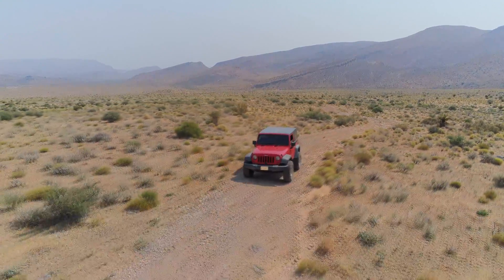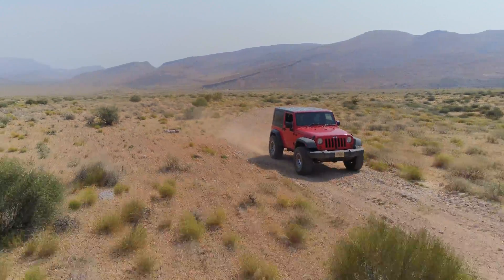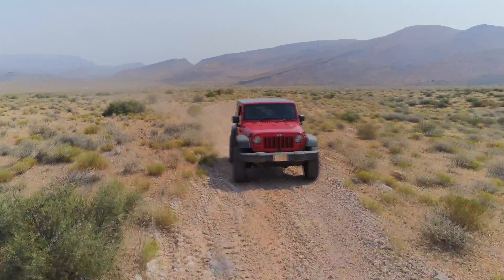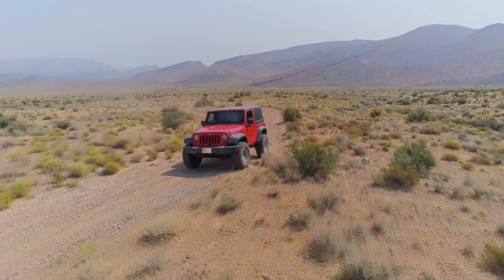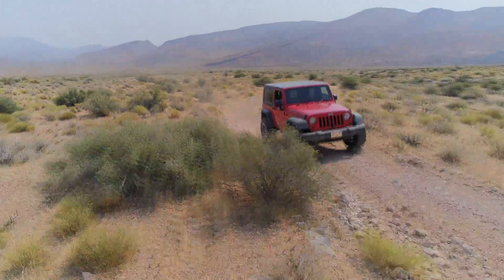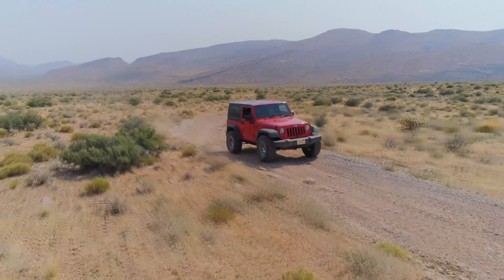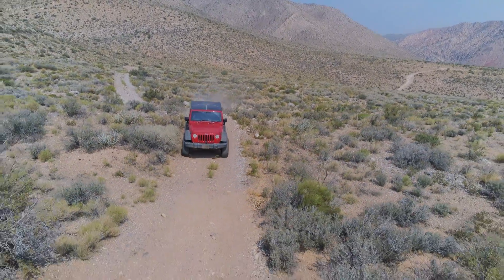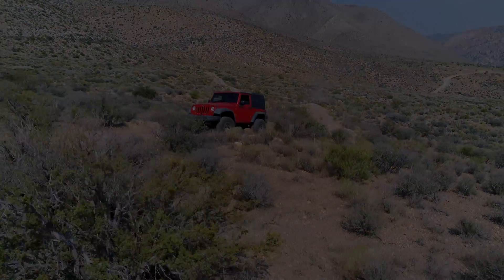Proper RHD Jeep Wrangler JK V8 Conversion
Proper engine mounts, cooling system, wiring and up to Aussie engineering specs.